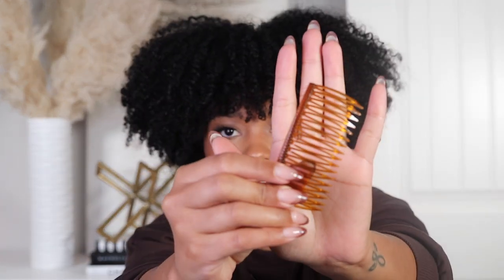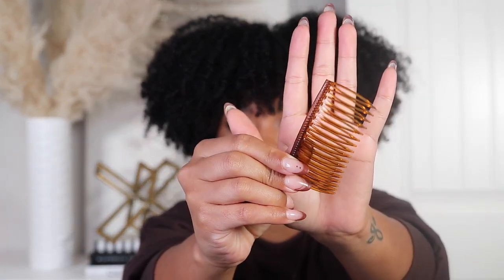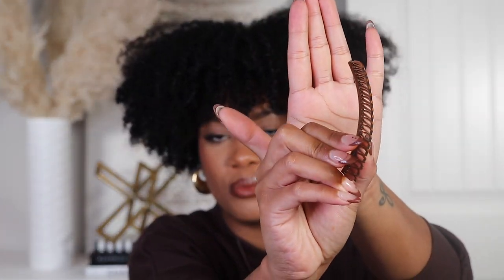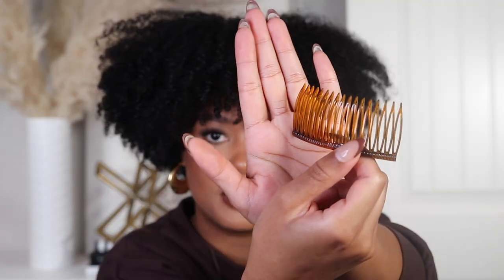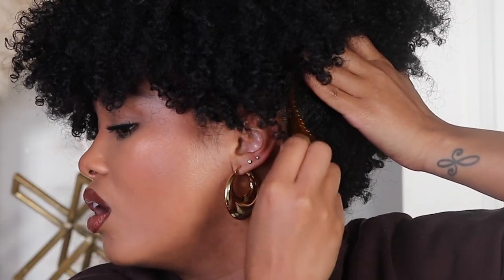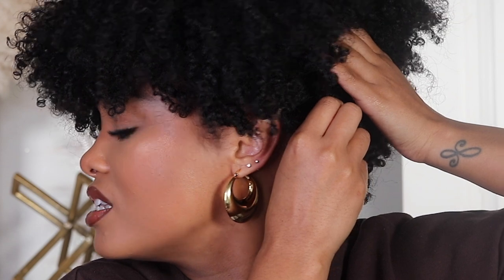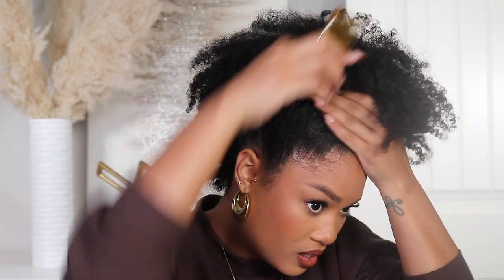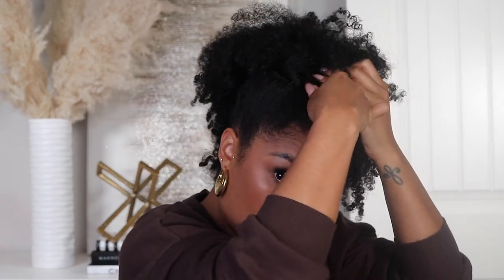fauxhawk tutorial | the EASIEST holiday hairstyle for short natural hair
DAY 4 OF 12 DAYS OF LYSSMAS! THEEE quickest and easiest natural hair tutorial you'll ever see! I'm sharing exactly how you can do a secure, comfortable fauxhawk WIHOUT bobby pins! Hope you enjoy, xo

comb clips